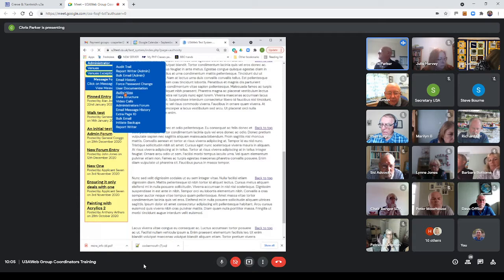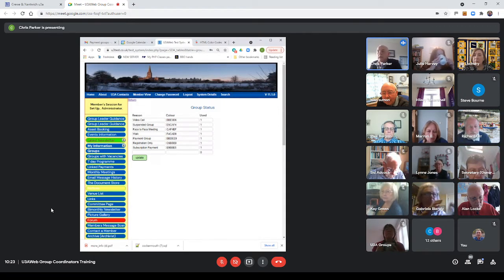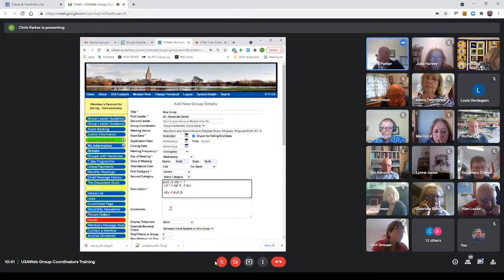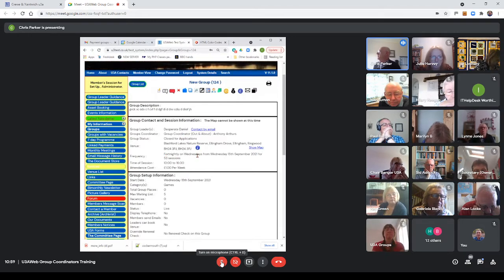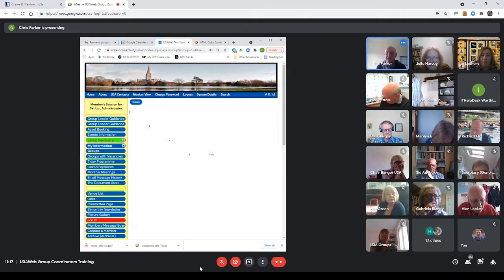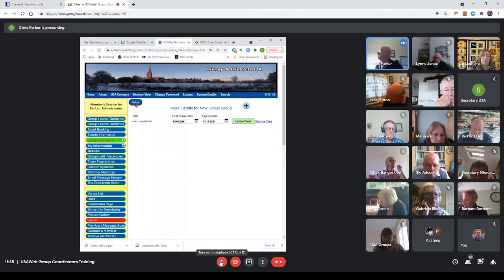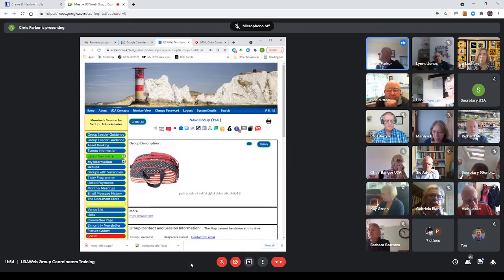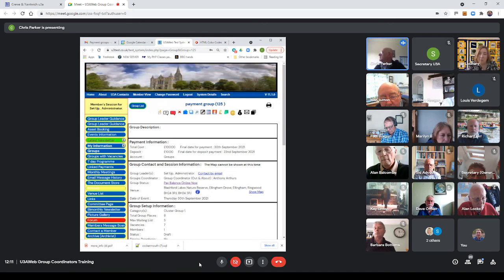U3AWeb Groups Video Call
How Groups Work in U3AWeb - A video call on 15th September 2021